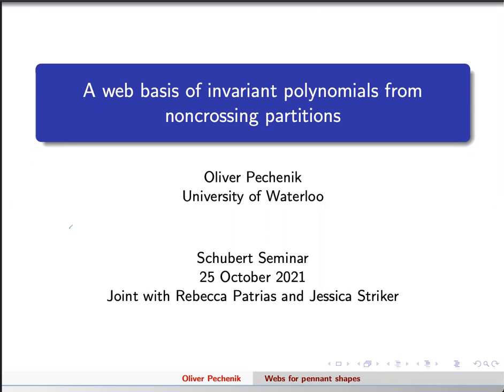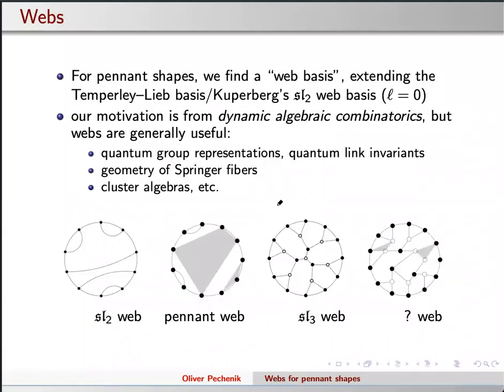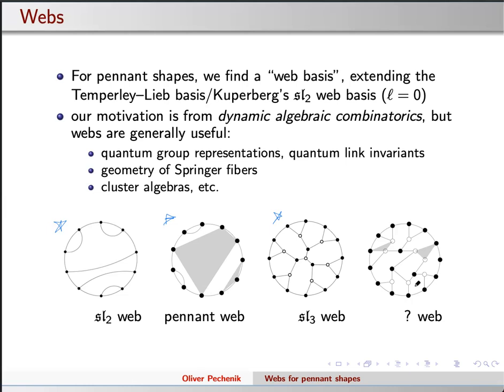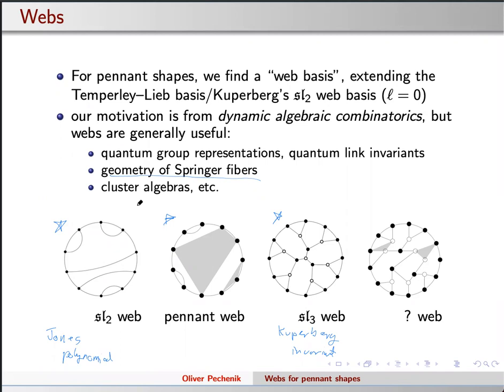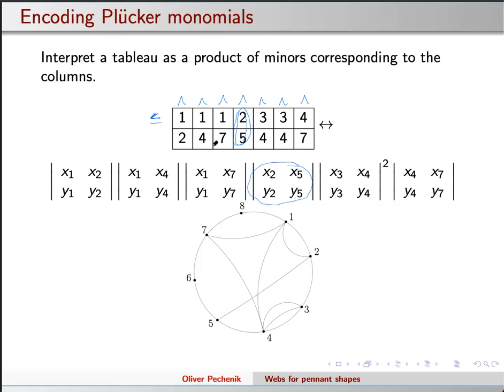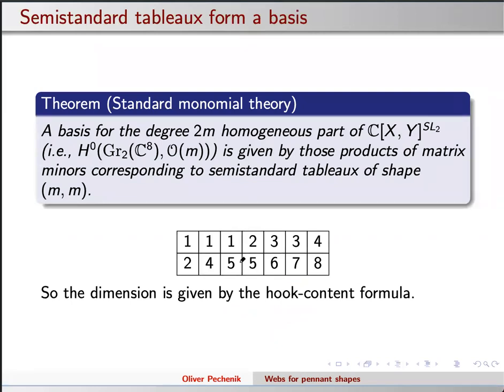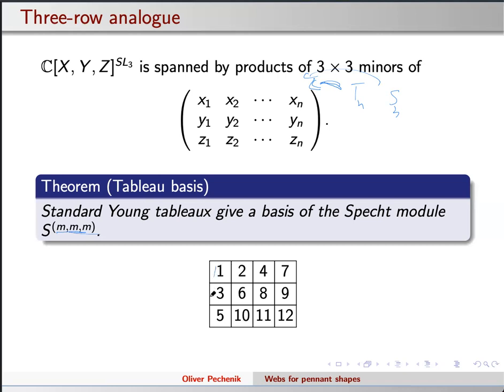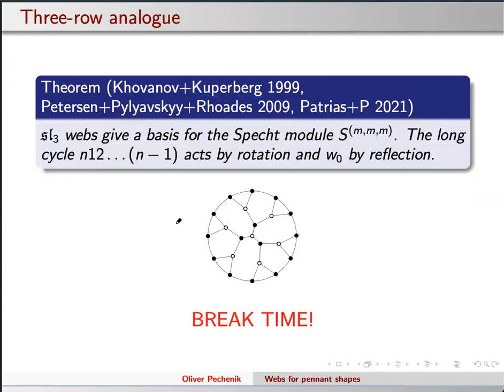Oliver Pechenik (I): "A web basis of invariant polynomials from noncrossing partitions"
The irreducible representations of the symmetric group are called Specht modules S^lambda and are indexed by partitions. We can realize S^lambda as a certain graded piece of a ring of invariants, equivalently as global sections of a line bundle on a partial flag variety. There are many general ways to choose useful bases of this module. Particularly powerful are web bases, which make connections with cluster algebras and quantum link invariants, except that web bases are only available in very special cases; essentially, we only know web bases in the cases lambda=(m,m) and lambda=(m,m,m). Building on work of B. Rhoades, we find what appears to be a web basis of invariants for a special family of Specht modules with lambda of the form (a,a,1^b). The planar diagrams that appear are noncrossing set partitions, and we thereby obtain geometric interpretations of earlier enumerative results in tableau dynamics.